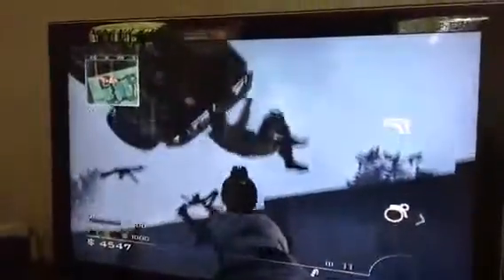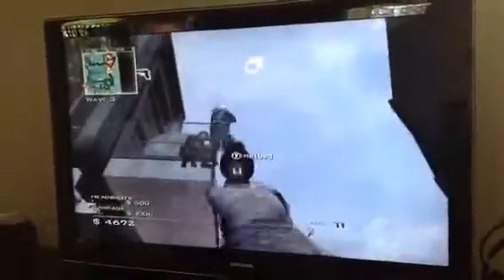Mw3 how to get out and under the map wii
You should not get killed so why don't they